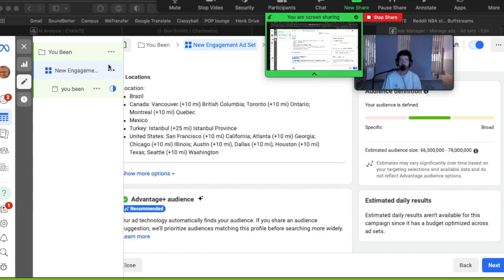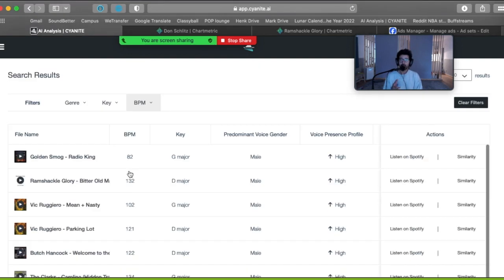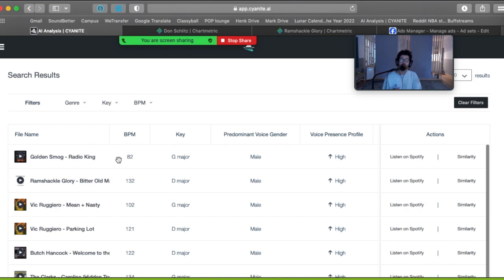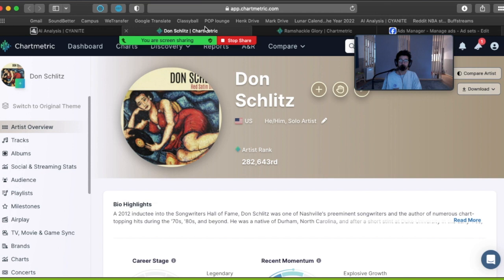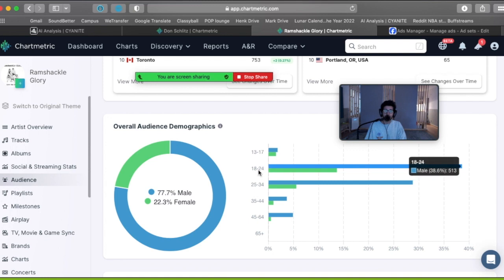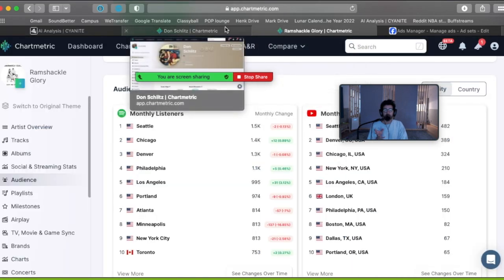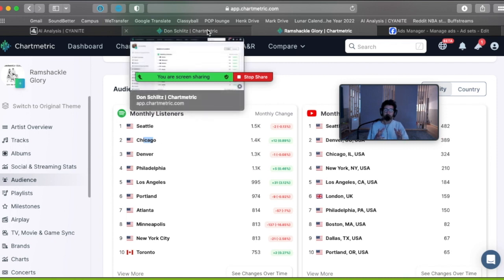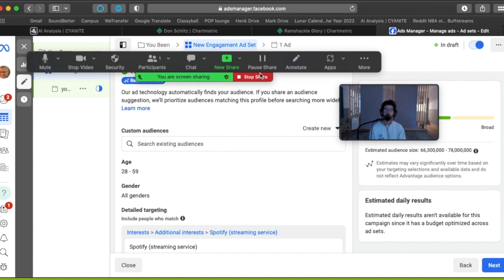Find your target audience with Cyanite and Chartmetric (Spotify social ads Pt.2)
In part 2 of this tutorial I demonstrate how to find your ideal audience demographics (location, age group and gender) with Cyanite.ai and Chartmetric and how to implement this data in Facebook and Instagram ads that will bring listeners to your Spotify profile.